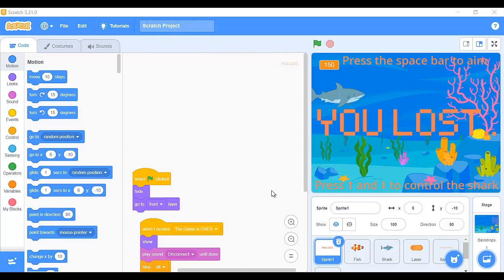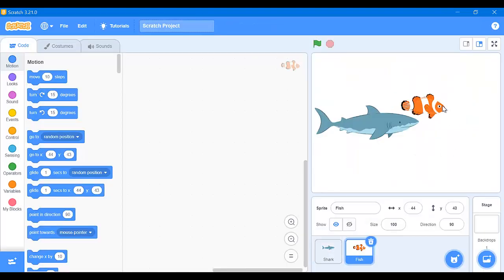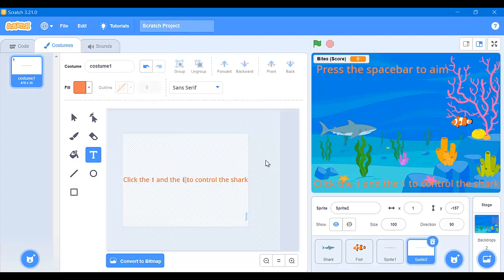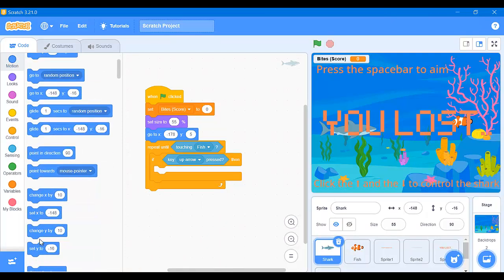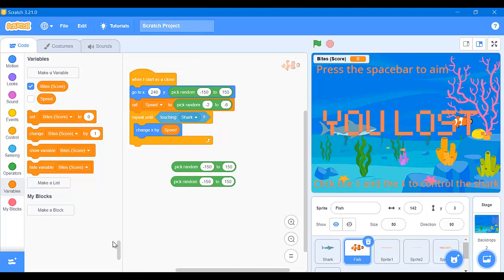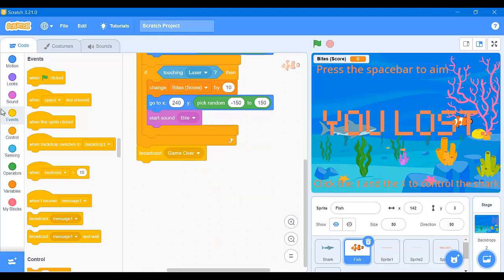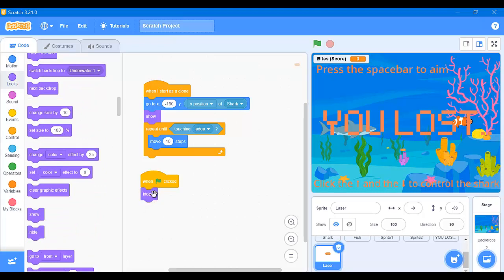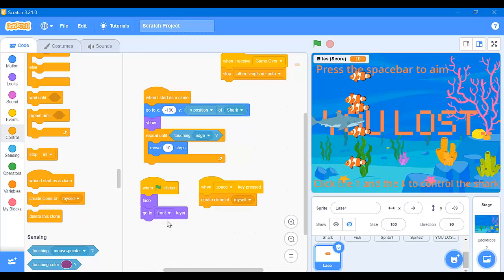Sharks and Fish | Scratch Project | Easy coding for beginners | Using Scratch 3.0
Hi guys! In this video, I am going to show you a game in which you can play all day. It's an easy game, meant for beginners, and you could do it easily by scratch!

Requires: Windows 10+ or macOS 10.13+